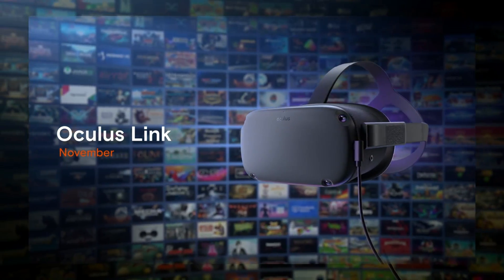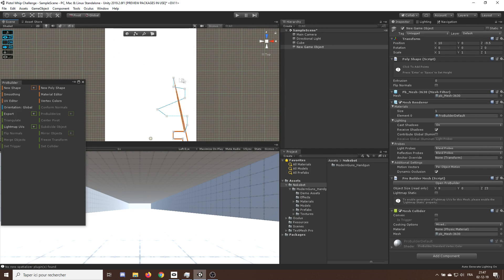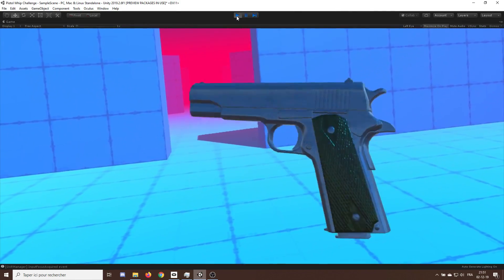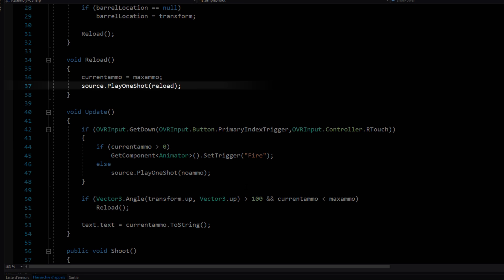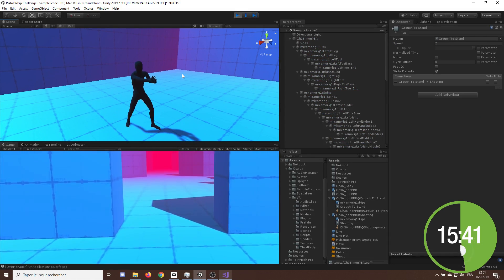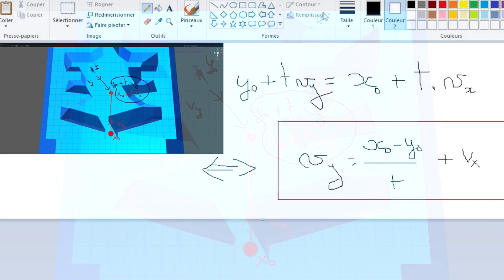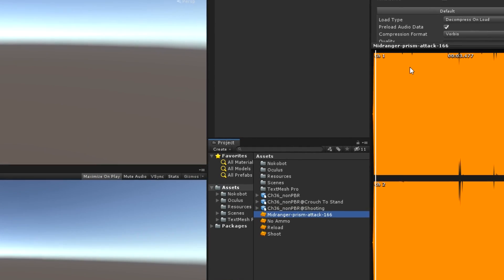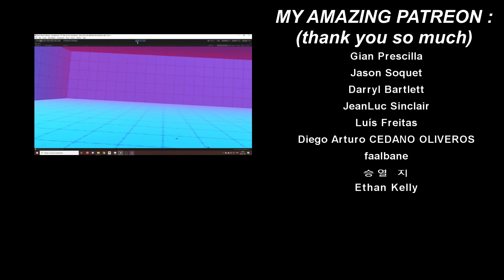Making a VR game in 30 MIN - Pistol Whip Remake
Testing the possibility of the new Oculus Link by making a Pistol Whip replica in 30 minutes with the Oculus Quest in Unity.

If you want to learn VR dev, here are some other really good channel you should appreciate :

⌨️ Game Dev

👨‍🎓 Vr Dev